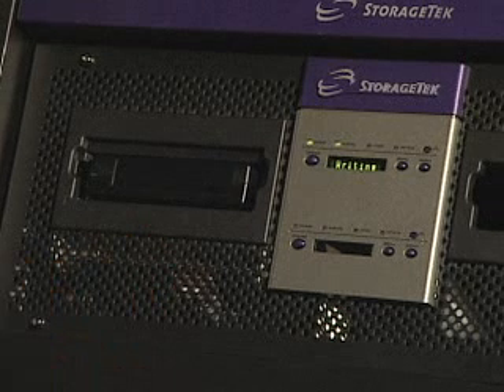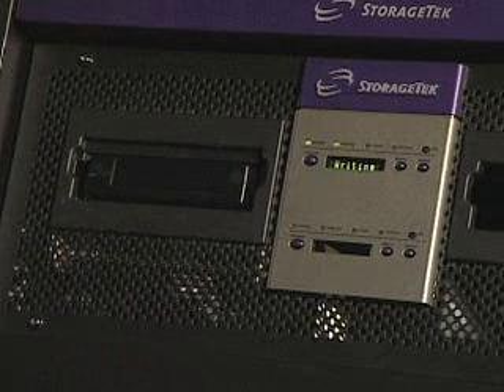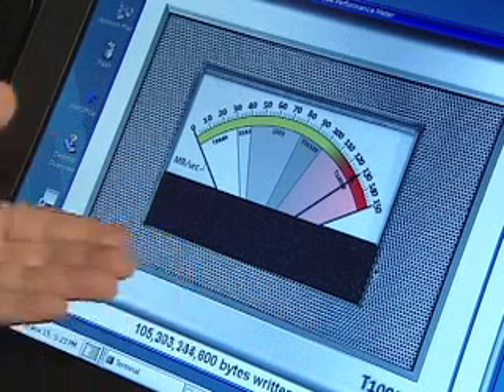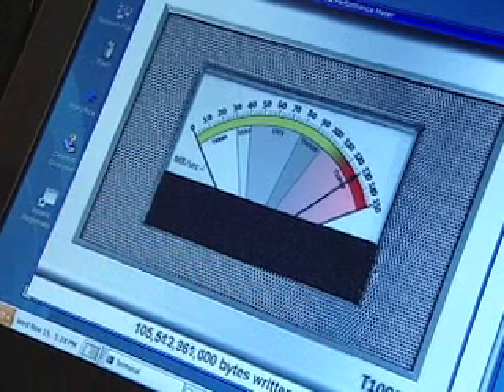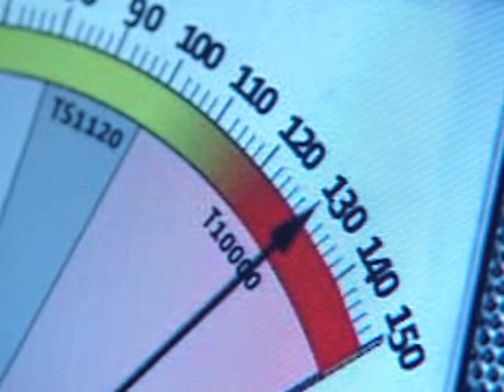Sun Demos HPC Storage at SC2006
HPC is all about Big Data. At SC2006, Sun Microsystems demoed its StorageTek technology in a big way.